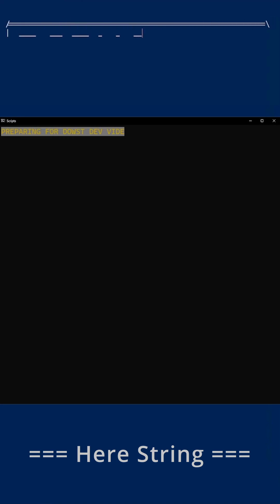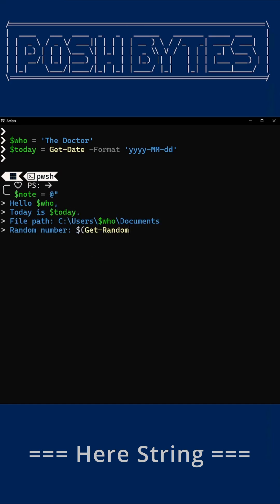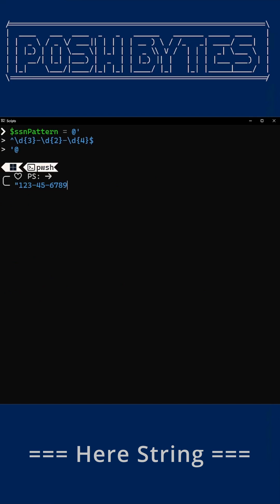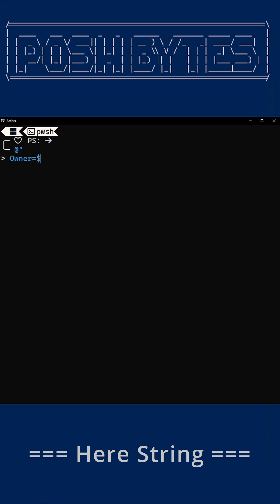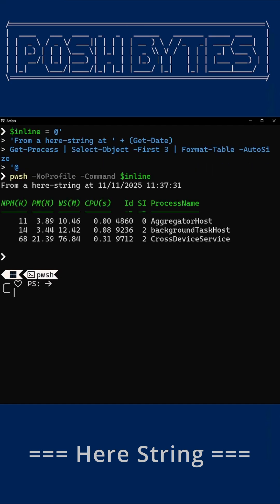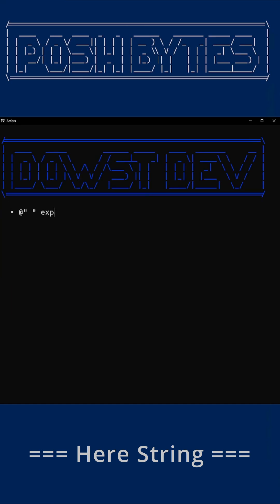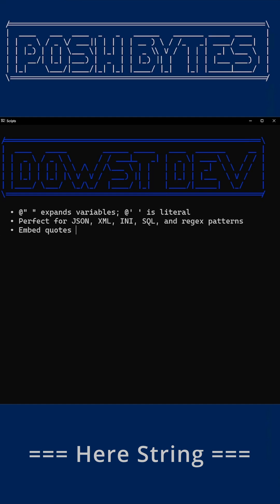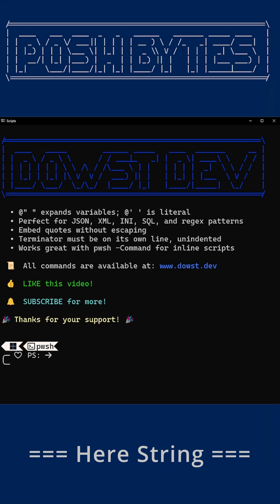PoshBytes: Mastering Here-Strings in PowerShell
Learn PowerShell here-strings the fast way with practical examples.
We cover expandable vs literal, JSON without escaping, regex patterns, file generation, inline scripts, and how to stop your text from fighting back.